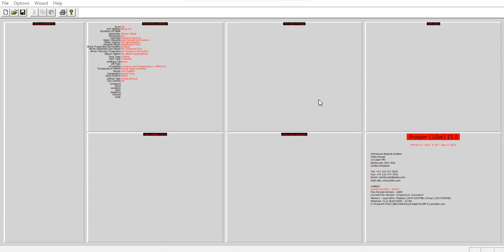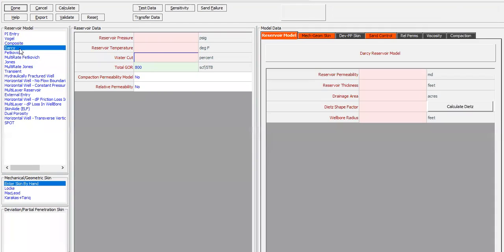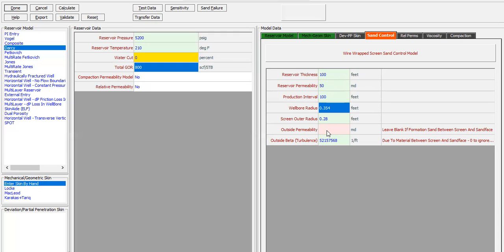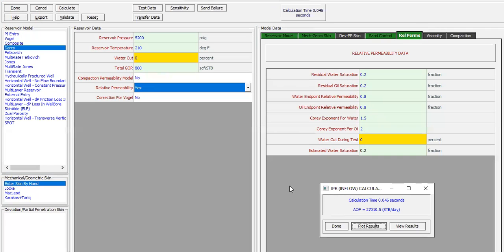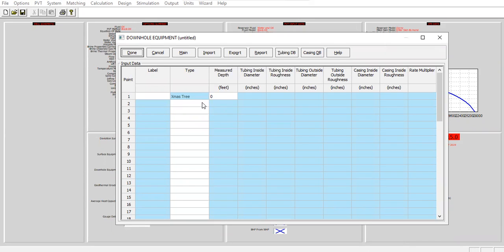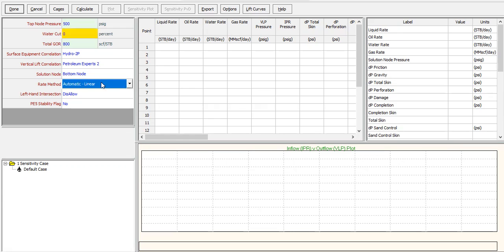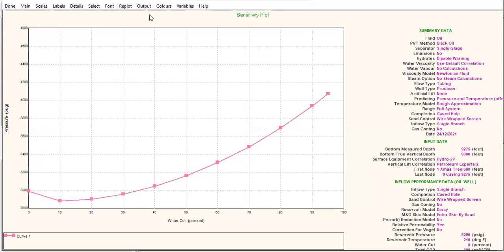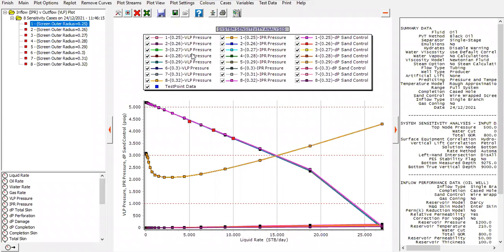Prosper 97: Wire Wrapped Screen Modelling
Wire Wrapped Screen Modelling with Prosper